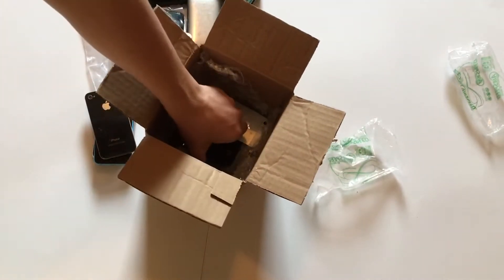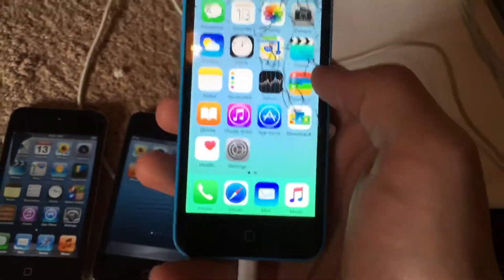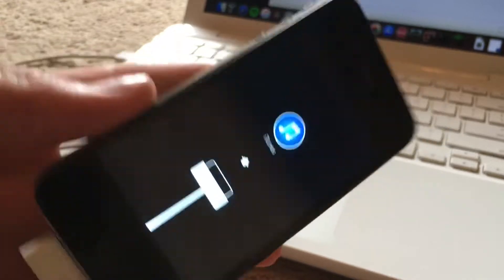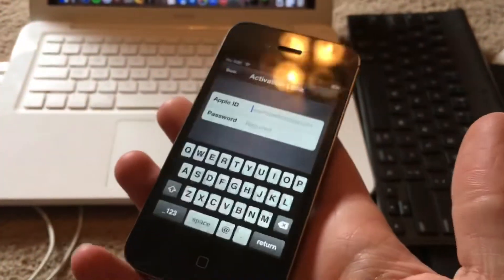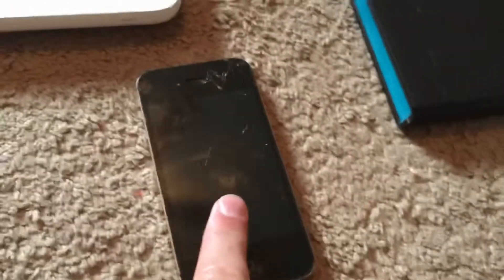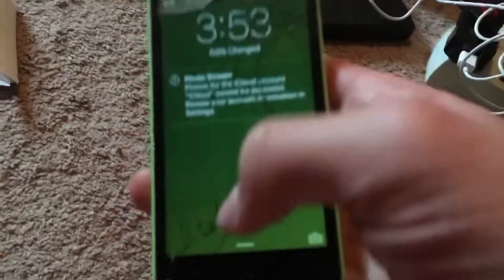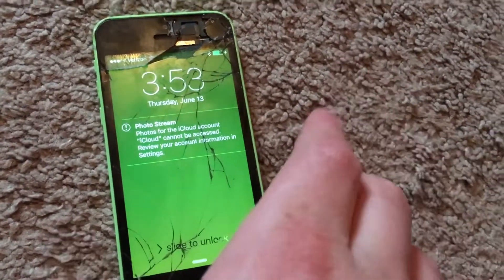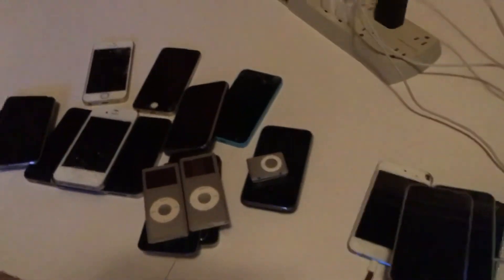$60 Apple lot unboxing/repairing! 100 Subscriber Special!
I cant believe it! Also im so sorry for the bad framing, my fast talking, etc, and i will work on that in the future.